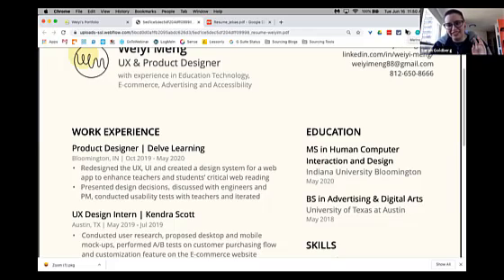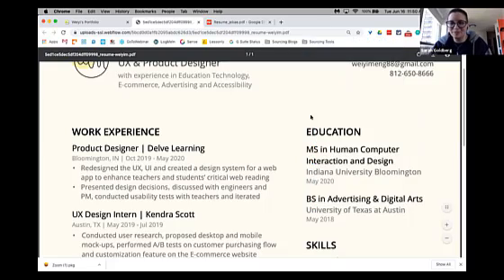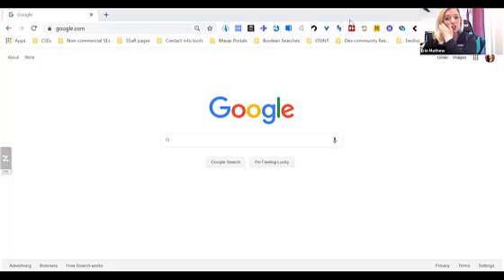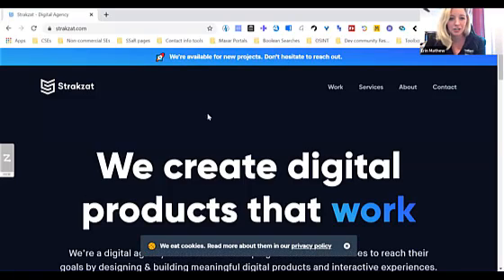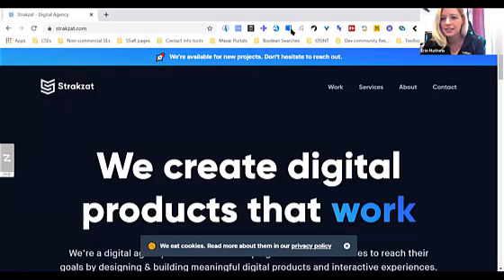Sourcers Favorite Chrome Extensions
The Dueling Sourcers Show reveals that there is more than one way to find talent.  In this episode, sourcing leaders Erin Mathew and Sarah Goldberg share their screen and discuss their own favorite chrome extensions.